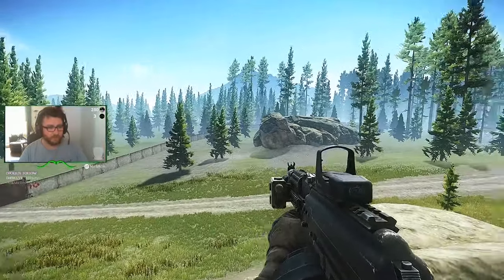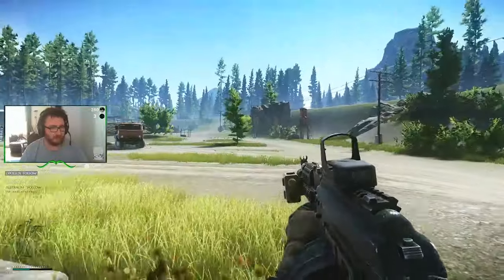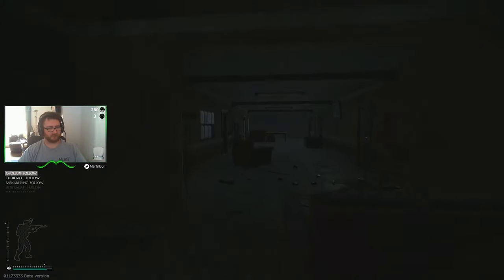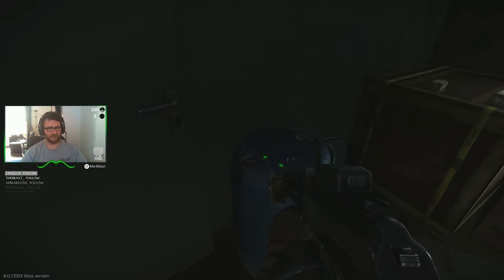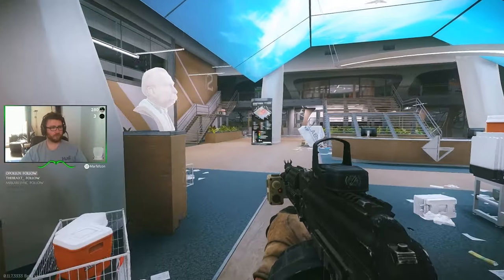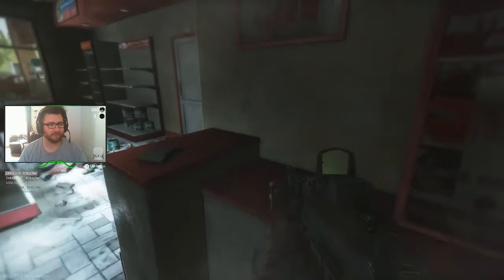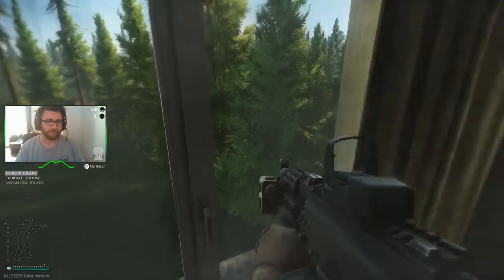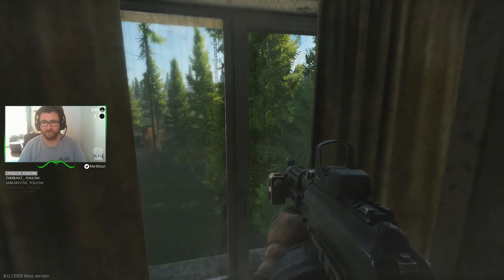Lab key guide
This is a location guide for all the labs cards and mechanical keys in Escape from Tarkov.